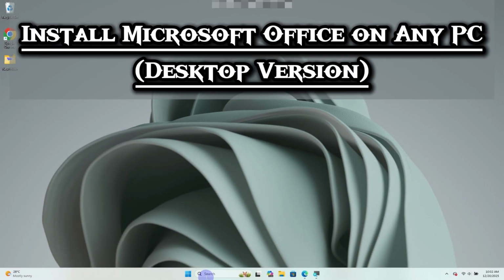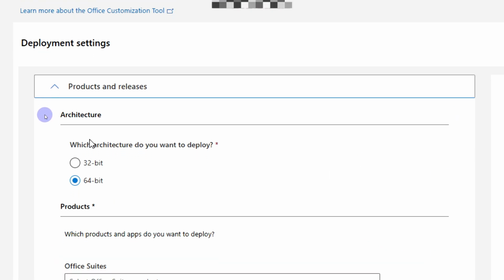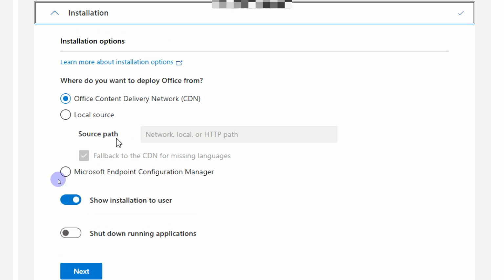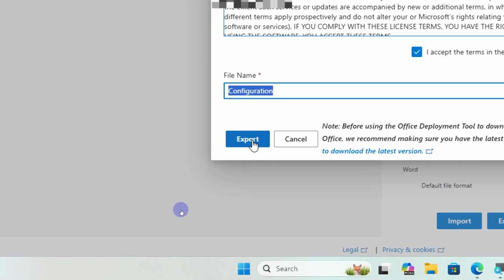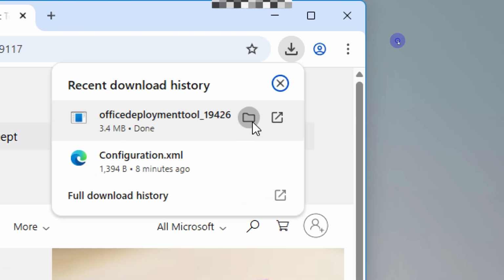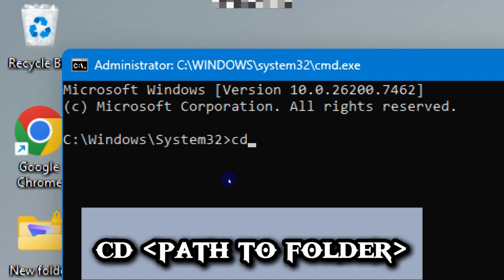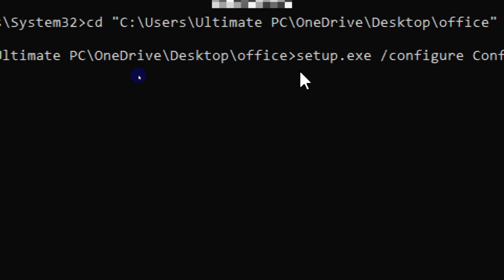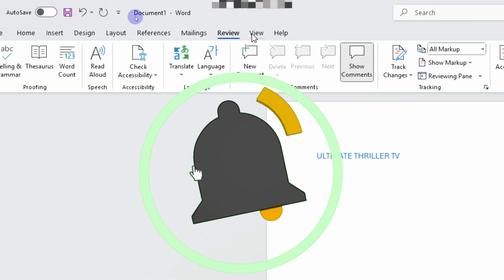Install Microsoft Office on Any PC Using Microsoft’s Official Tool(Desktop Version)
In this step-by-step tutorial, learn how to install the full desktop version of Microsoft Office on any Windows PC using Microsoft’s *official* deployment tools — the same method used by IT administrators in professional environments.

This is the **clean, safe, and correct way** to install Office without third-party installers, modified files, or sketchy downloads. No Microsoft account is required during installation.
🔧 WHAT YOU’LL NEED:
• Internet connection
• Administrator access

📝 STEPS COVERED:
1. Uninstall any pre-existing Office versions via Control Panel.
2. Visit config.office.com (Microsoft’s Office Customization Tool).
3. Create a custom configuration for Office LTSC Professional Plus 2024 (Volume License).
4. Select your preferred apps (Word, Excel, PowerPoint, etc.) and language.
5. Export the configuration as an XML file.
6. Download the official Office Deployment Tool from Microsoft.
7. Extract files and run the setup via Command Prompt using the XML configuration.
8. Install Office completely offline — no sign-in required.

⚠️ IMPORTANT NOTES:
• This method installs the genuine desktop version of Microsoft Office.
• A volume license edition is used for installation flexibility.
• Licensing and activation for long-term use may require a valid product key depending on your scenario.
• Always download tools only from official Microsoft sources.

✅ BENEFITS OF THIS METHOD:
✔ 100% Official – No modified installers or risky downloads
✔ No Microsoft Account needed during installation
✔ Customizable – Install only the apps you want
✔ Clean, professional-grade deployment
✔ Works offline after installation